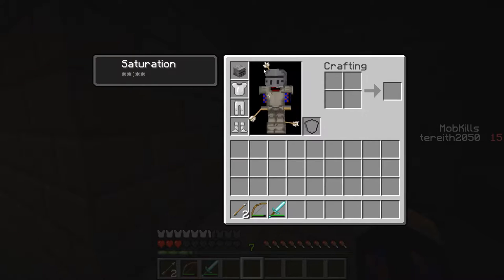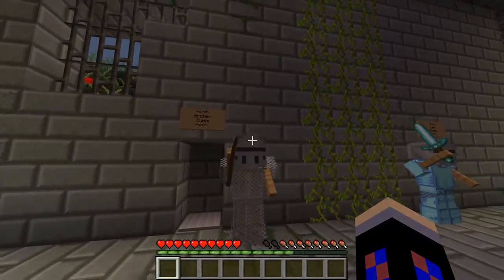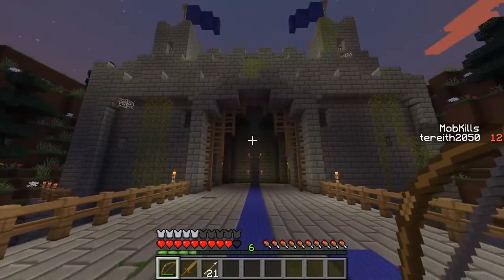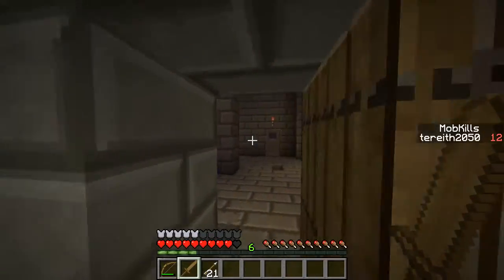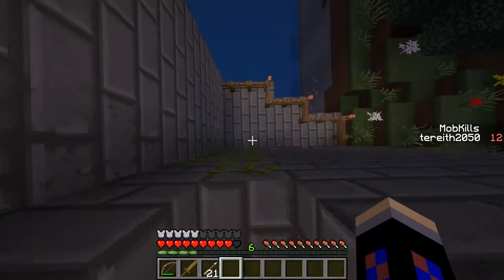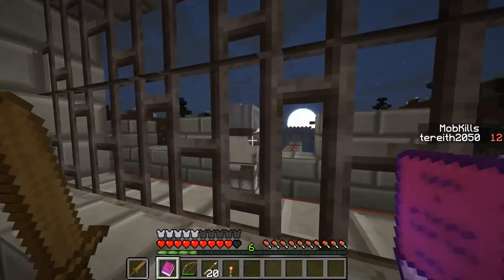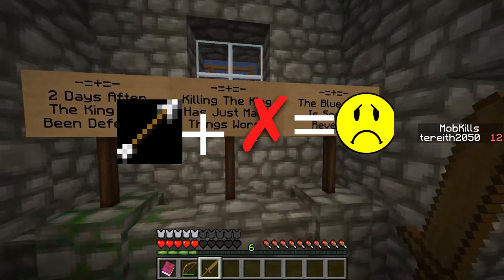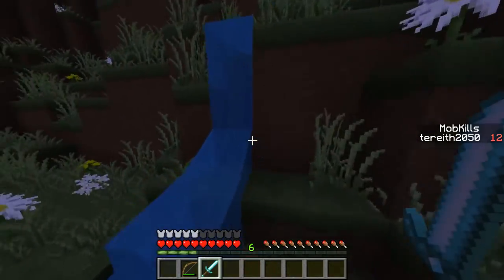[Minecraft Castle Siege] - [STORM THE CASTLE]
Yet another great map for the one and only [That guy is will] - A personal thanks to him for brigning fun and innovative maps.
I really like how straight these maps are. On and go, literally and really engaging. Please keep them comming. Castle siege literally.
So yeah, Minecraft custom maps. Thanks MC Community.

And a big thanks to you for even watching my friend.